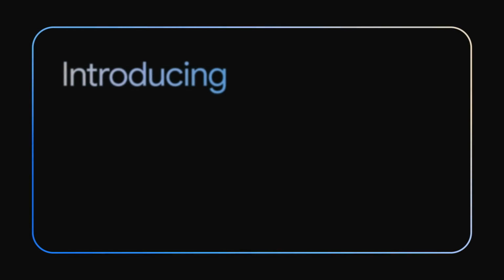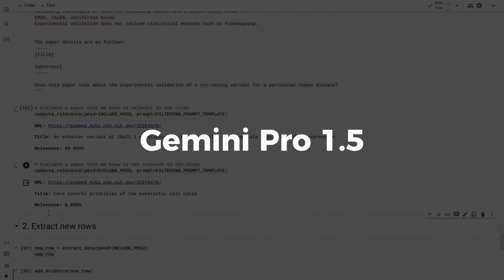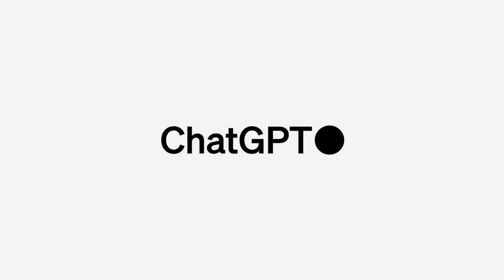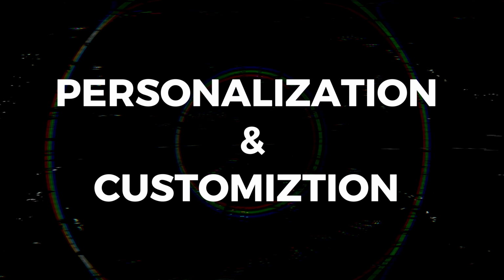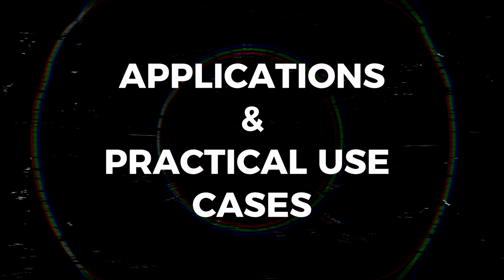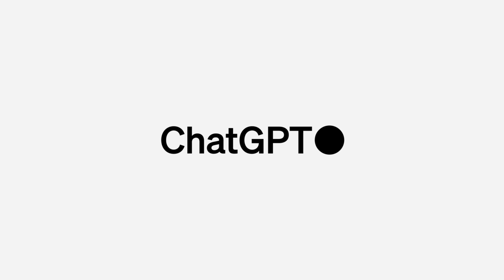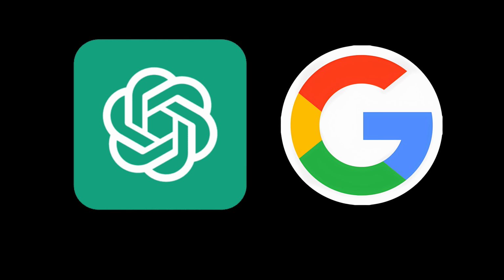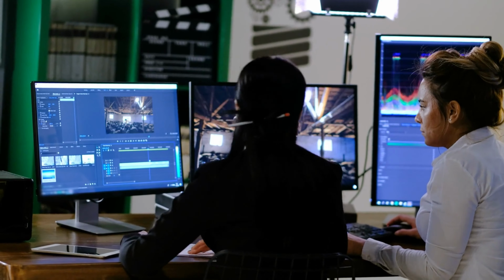Will Google Gemini Kill Chat GPT? (Google Gemini VS Chat GPT)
In this showdown, we'll explore two powerful conversational AI technologies: ChatGPT, a cutting-edge language model developed by OpenAI, and Google Gemini, Google's innovative AI platform. We'll delve into their capabilities, strengths, and weaknesses, shedding light on their applications in various fields such as customer service, content generation, and personal assistance. Join us as we dissect these AI giants and discover which one reigns supreme in the world of conversational AI.